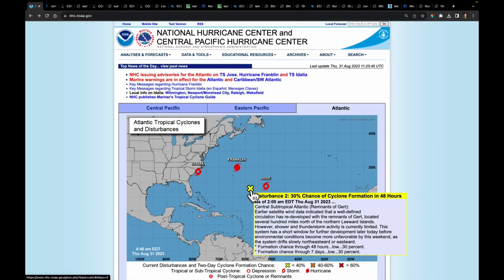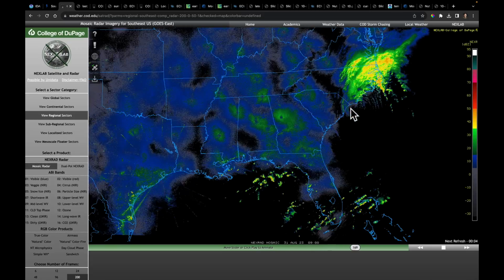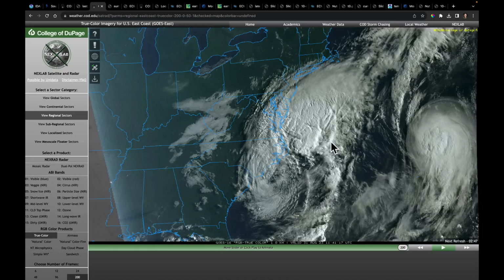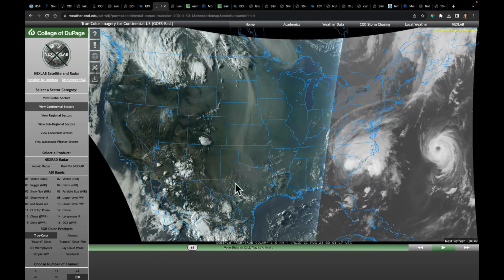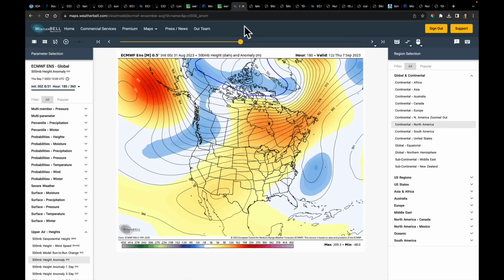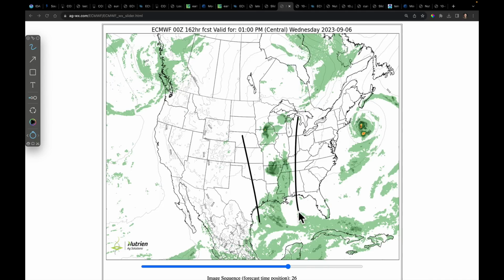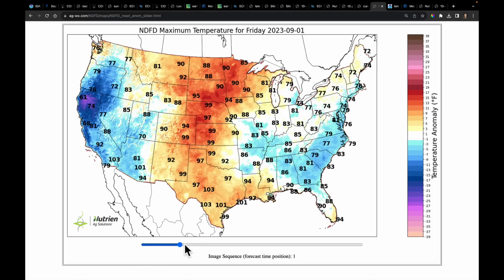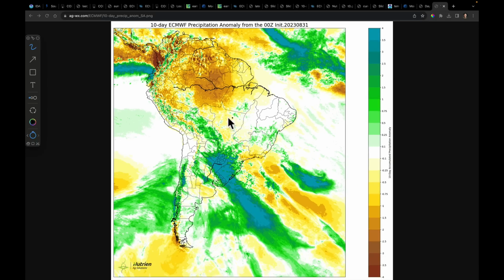Aug 31, 2023: NHC Skill w/ Idalia / Wildfire Smoke / Storms West Heat in Central US / SA Early Plant